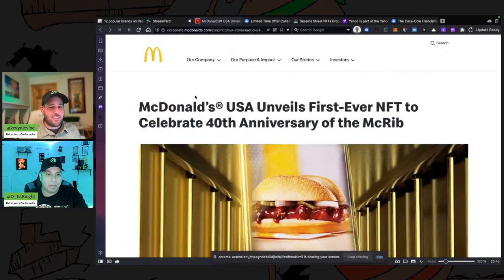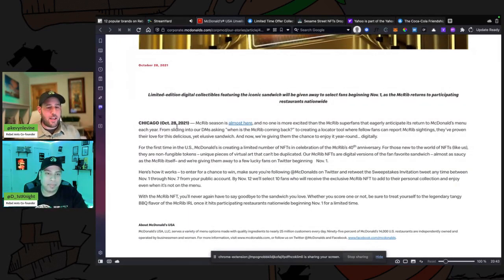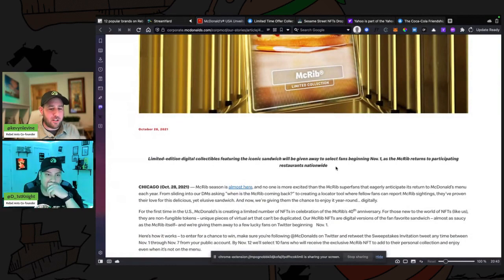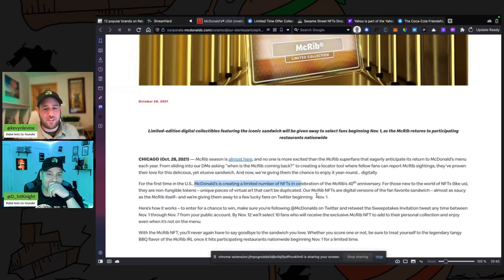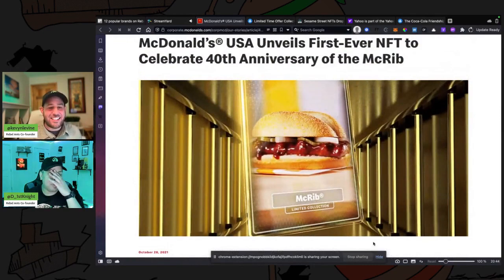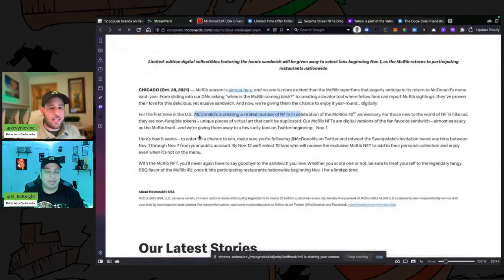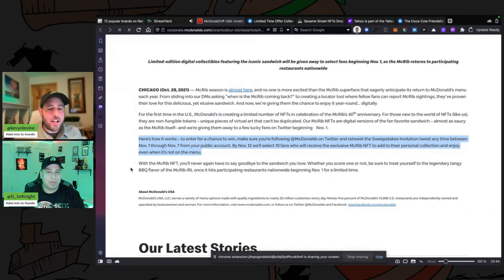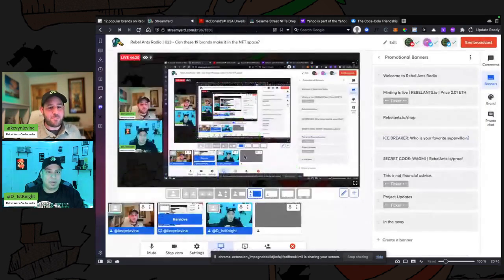McRib NFT? NO THANKS MCDONALDS!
YOU GAVE OUT 10 NFTs? FOR THE MCRIB'S RETURN? NO THANKS!